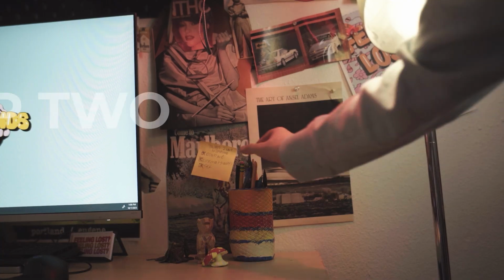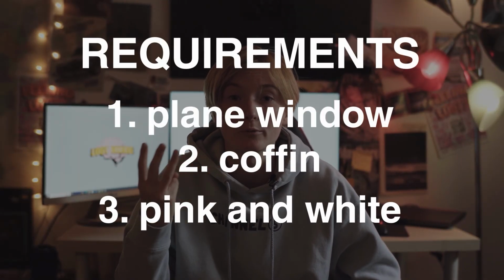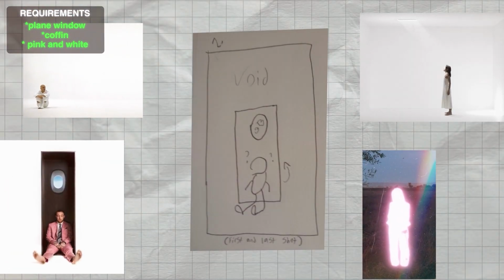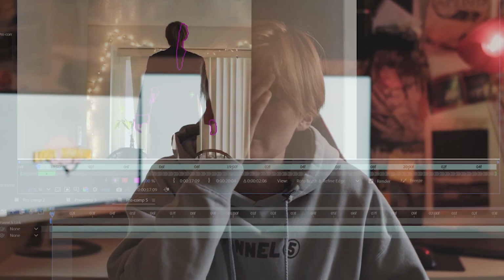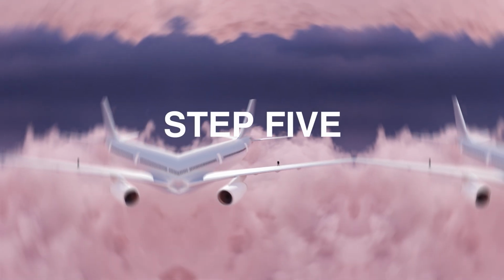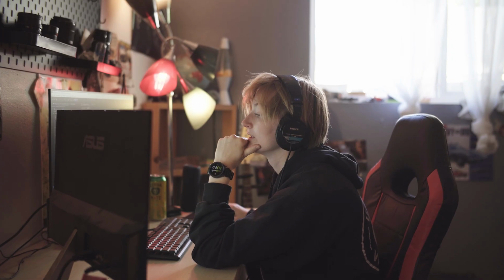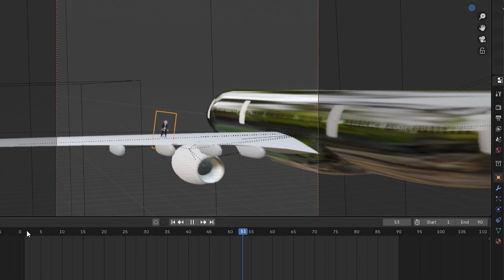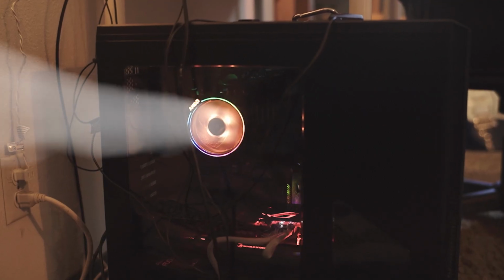I Brought My Favorite Album Cover To Life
Album covers are the first thing we look at before we choose to listen to a new artist. They give us so much visual information and insight to who the artist is. So I was thinking what if I could expand on that and use my minimal animation experience to bring them to life?